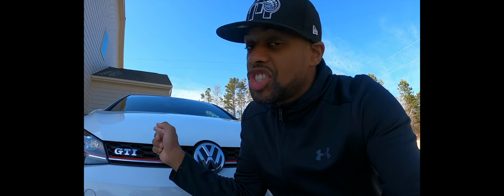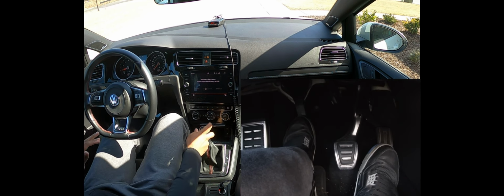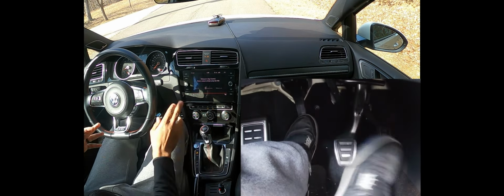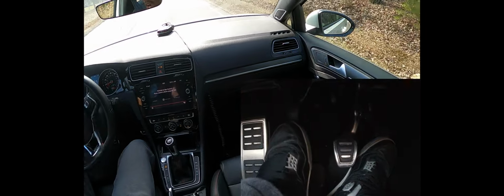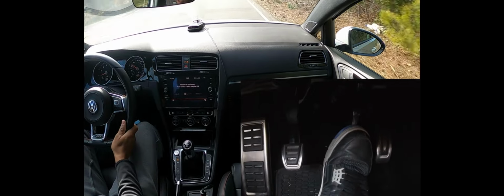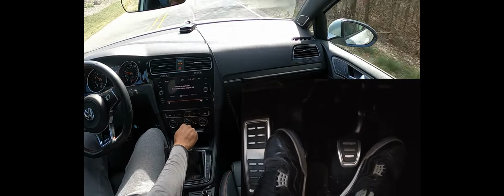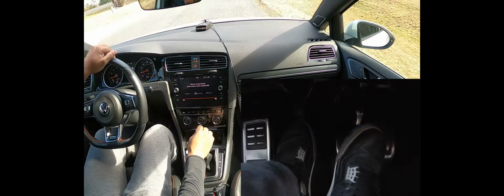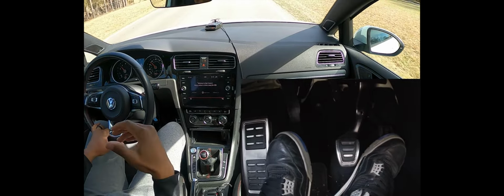2018 Volkswagen GTI Autobahn - How To Drive A Manual Transmission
In this video we go through the steps to learn how to drive a manual transmission vehicle.

Recording Equipment
Samsung S22 Ultra
GoPro Hero
Sony SV-1
DJI Mini 3 Pro
Vehicle Camera Mount
Wireless Microphone

Model: 2018 Volkswagen GTI Autobahn | 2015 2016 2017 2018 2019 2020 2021